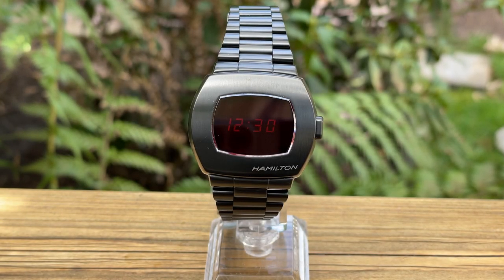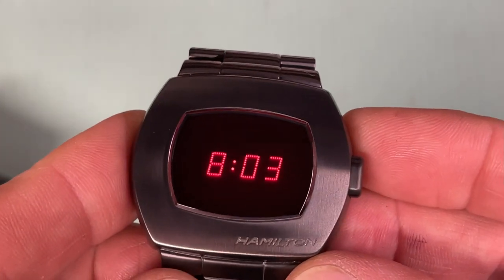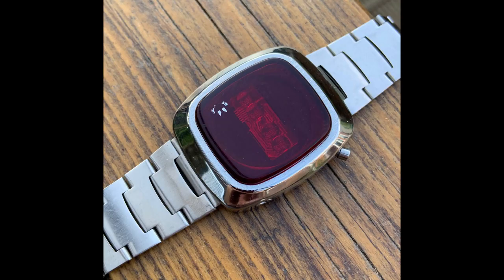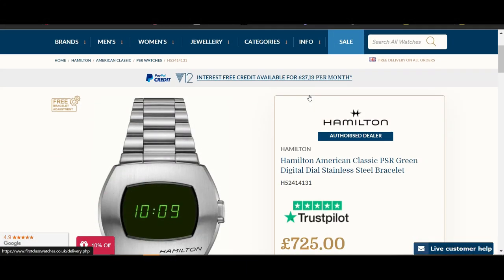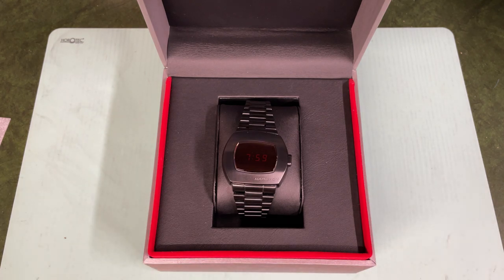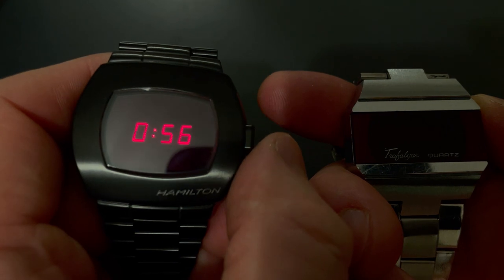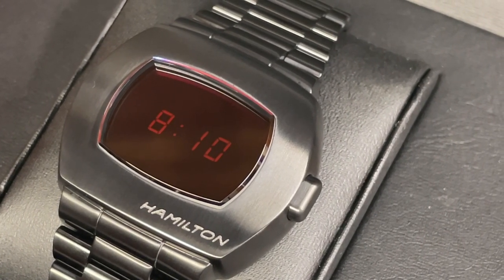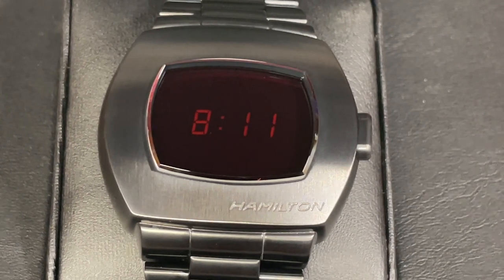Hamilton PSR Black PVD Edition. A Retro Reproduction Of The Classic Pulsar P2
This is my review of the Hamilton PSR black PVD edition.  Its a reproduction of the classic Pulsar  P2 of the 1970s.  In thie video I will compare this modern LED Hamiton against some vintage LED watches of the day.

Please check First Class Watches out who have kindly loaned me this watch for review.   They do have some great watches and international shipping so please if you like what I am doing on this channel then have a look at their site, there is always some good deals to have!